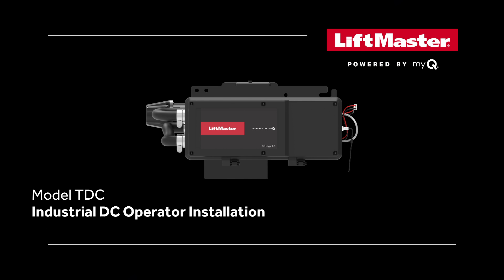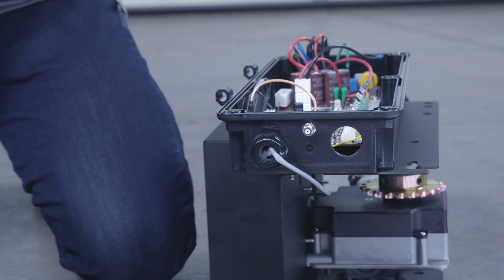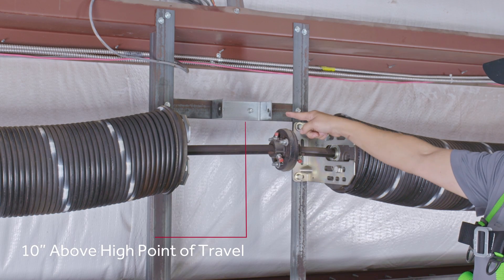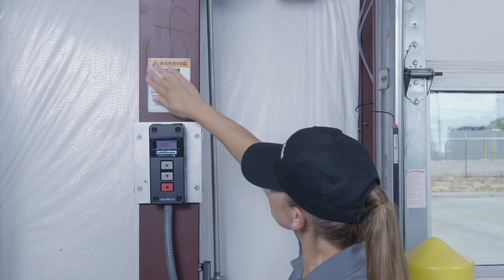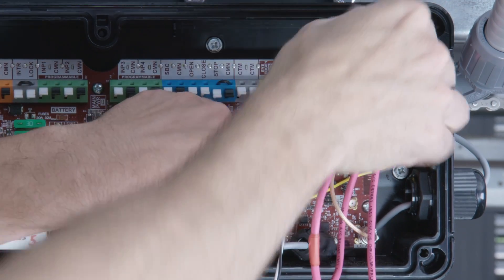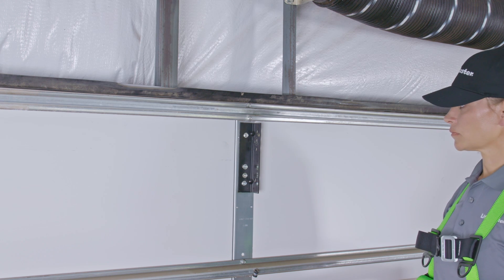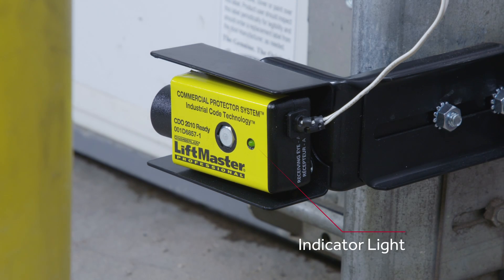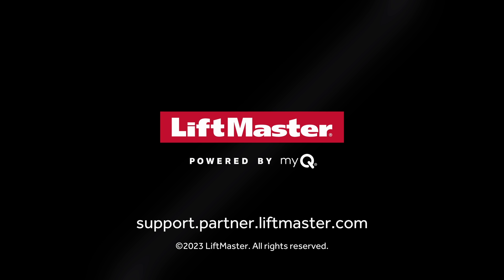How to Install the LiftMaster Maxum Trolley Operator Model TDC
This video will walk you through the installation and setup of LiftMaster Maxum Industrial D.C. commercial Door Operator model TDC.

The video will cover key setup and installation points:
1) Information you will need to know when planning your installation
2) An overview of what comes in the box with the LiftMaster TDC Trolley Operator
3) How to set up the operator for power and data wiring
4) Quick start guide for connecting to a myQ Facility